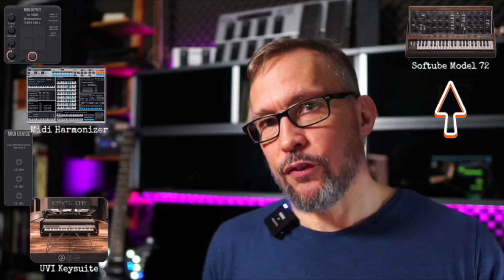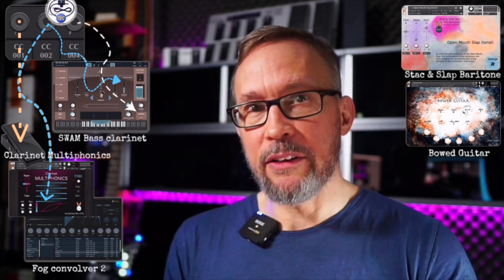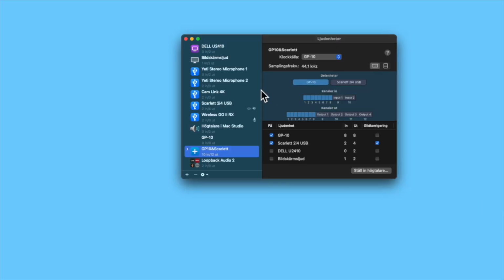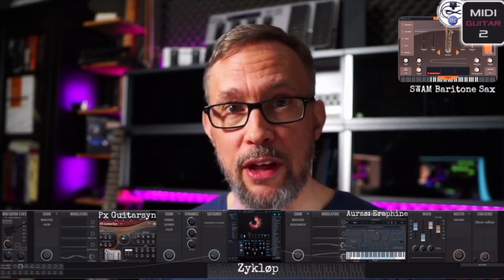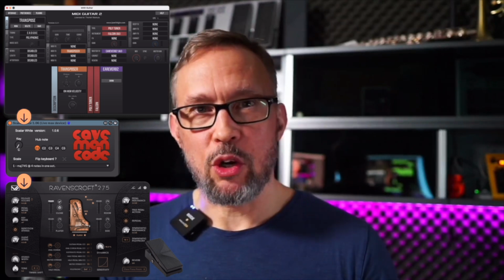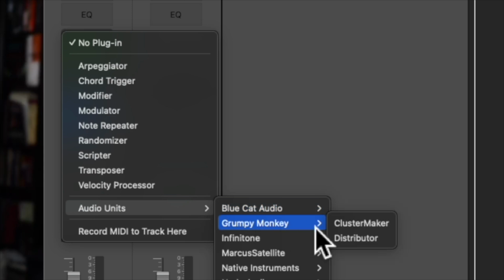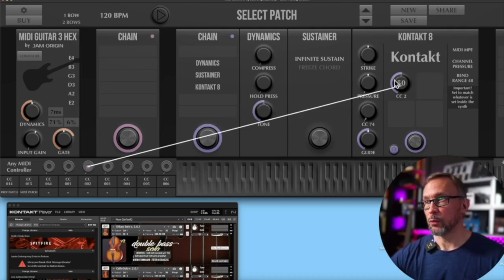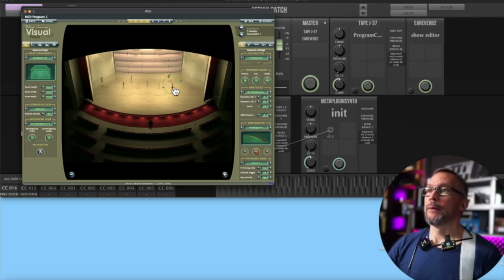Five MIDI Guitar setting up secrets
Secrets, perhaps,  only if you don't know about them. Answering a request for how I am setting up MIDI Guitar patches for maximizing playability, here are five things I might do that are not just loading and playing already playable instruments.

0:00 A Two-layer patch with a chord rotator harmony behind a monophonic synth
4:08 Patches in layers with some dedicated controller assignments
8:07 Setting up with MG2 & MG3 with an aggregate device in GP5
11:30 MG2 with a "transpose on velocity" effect, Scalar white, and a sustain pedal
14:02 Getting help with CC distribution - Grumpy Monkey Distributor

If you are new to the JamOrigin MIDI Guitar software, I suggest you start with  taking a look at this playlist.